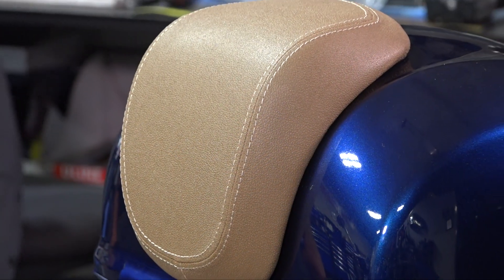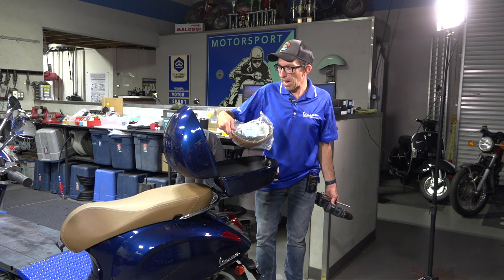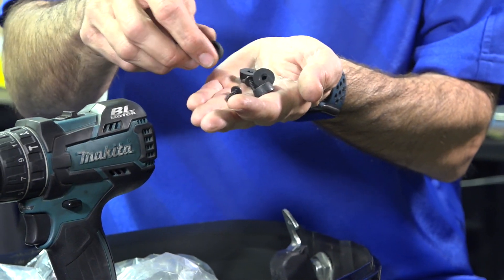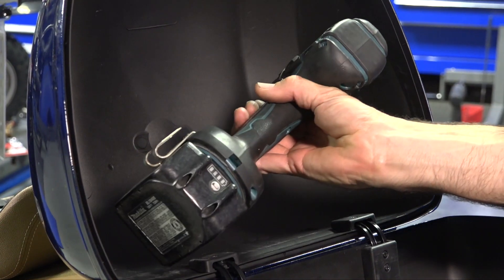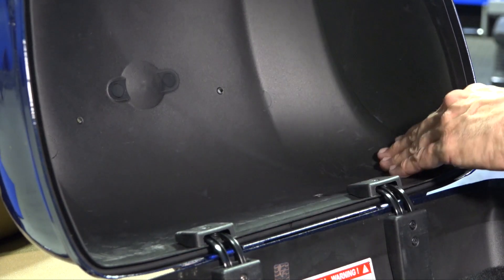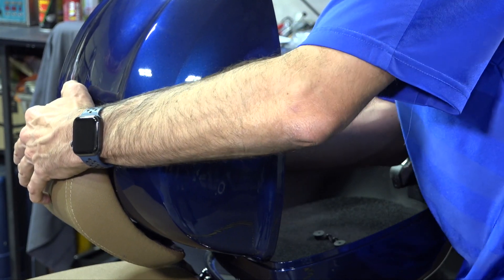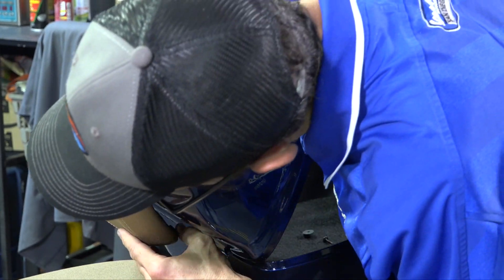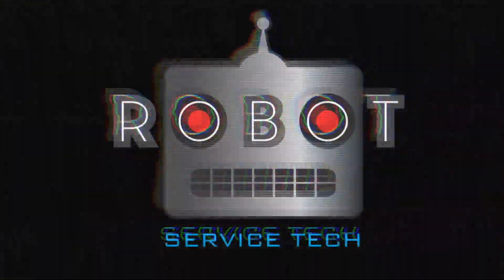How To Install a Passenger Back Rest Pad on a Vespa Primavera or Sprint Top Case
Search scootewest.com for PR35PAD for the 9 color variations for the Primavera and SP35PAD for the Sprint Back Rest Pads: